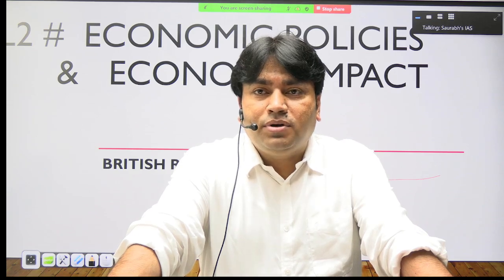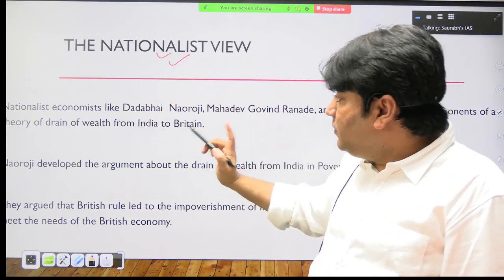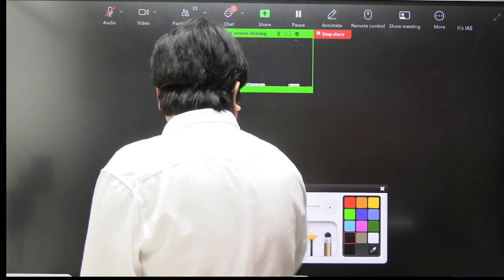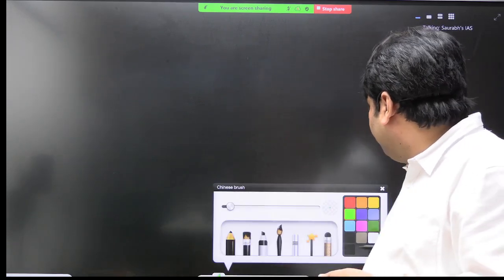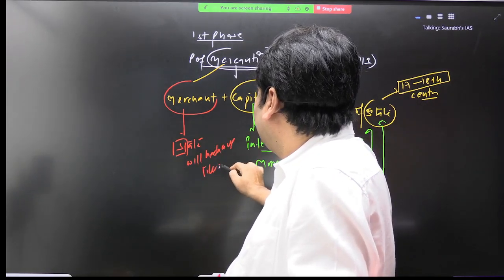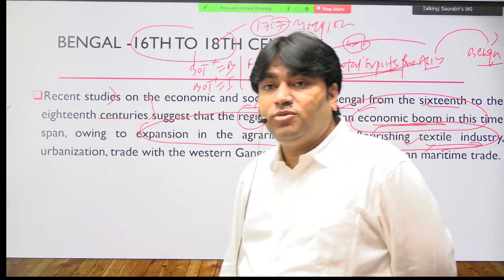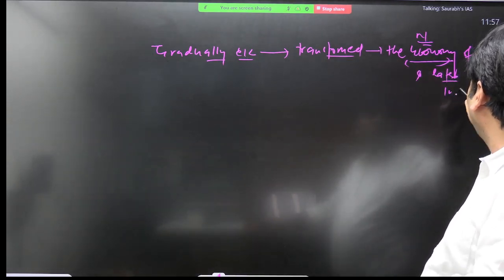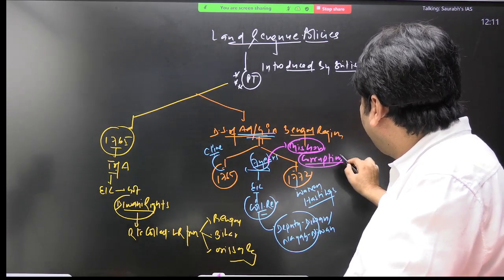Economic Impact of British Rule in India UPSC | British Economic Policies | Modern History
In this lecture of Modern Indian History for UPSC, Saurabh Goswami explains the economic policies of British rule in India and their wider economic impact on Indian society and the Indian economy.

The lecture helps UPSC aspirants understand how British economic policies affected the structure and development of the Indian economy during the colonial period.

📚 Topics Covered

- Economic policies of British rule in India
- Economic impact of British rule in India
- British economic policies and colonial economy
- Transformation of the Indian economy under British rule
- Economic consequences of colonial rule
- Major themes of India's economic history under British rule
- Important concepts for UPSC Modern Indian History
- UPSC-oriented understanding of British economic rule

🎯 Useful For

UPSC Prelims 2027/2028
UPSC Mains GS Paper 1
Modern Indian History
UPSC History
This lecture is part of the Modern History Foundation Course, a structured lecture series covering major developments of Modern Indian History for UPSC and State PCS aspirants.